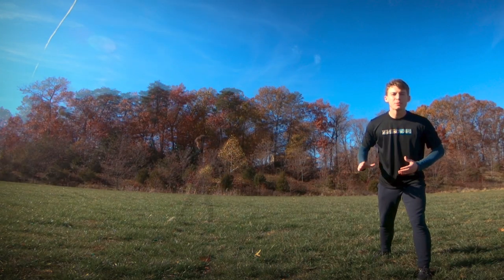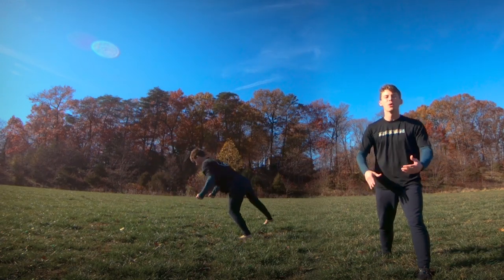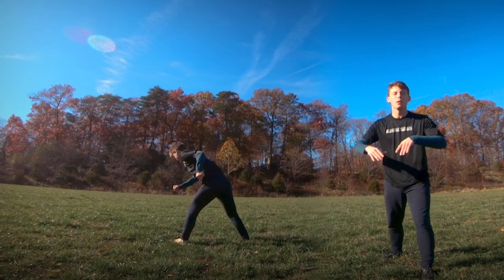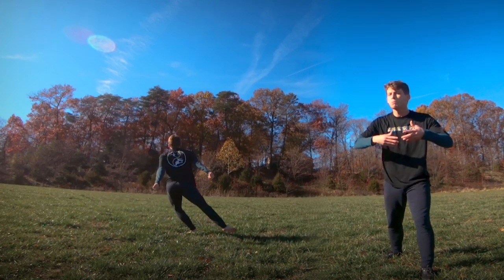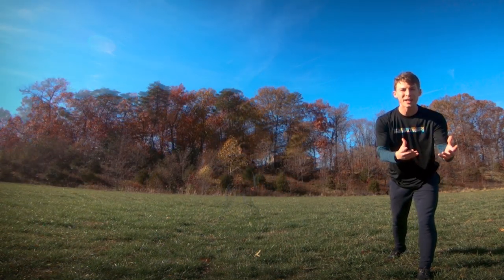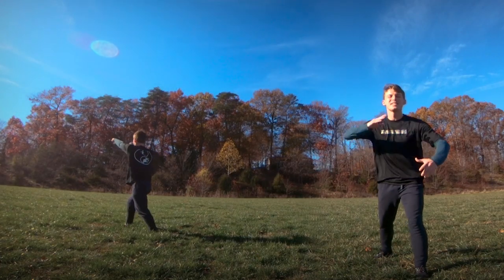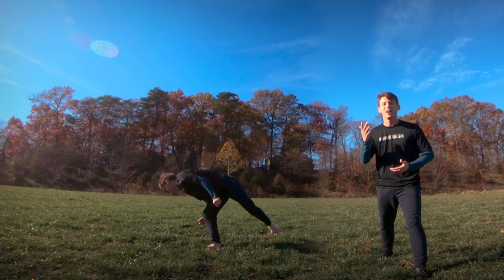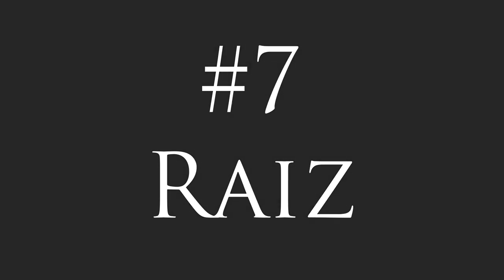10 TRICKING FLIPS | Trick Diversity